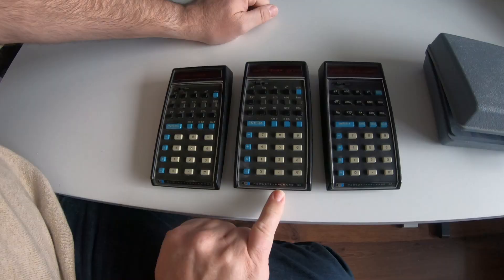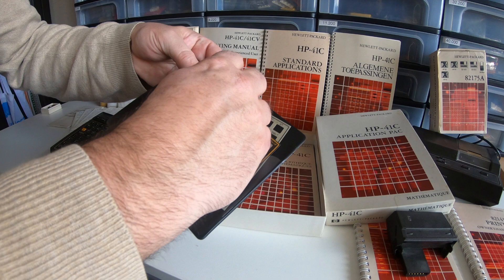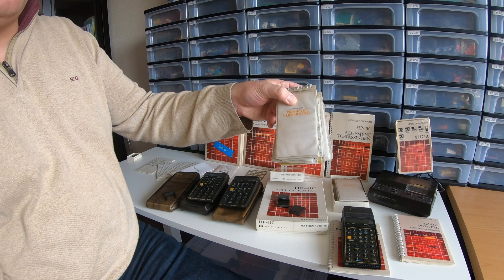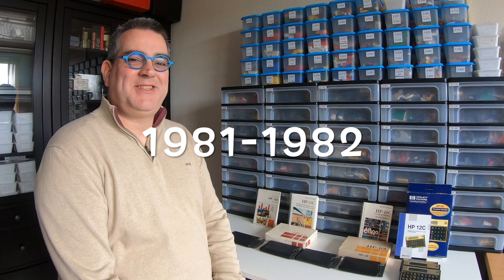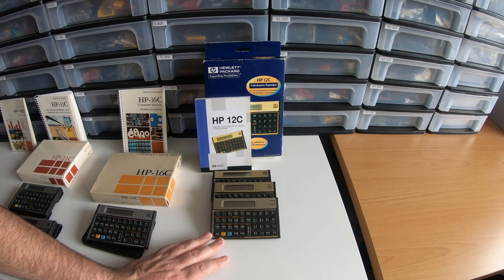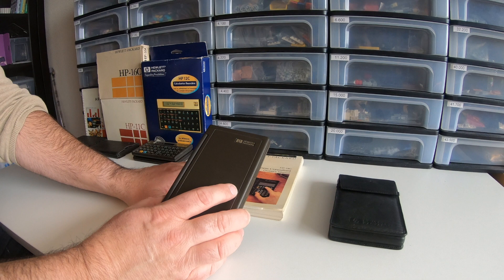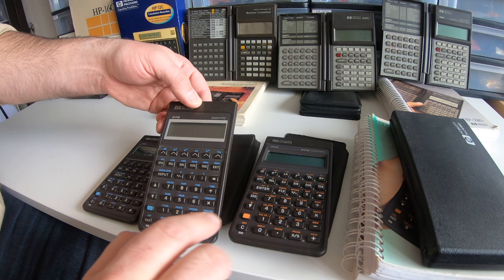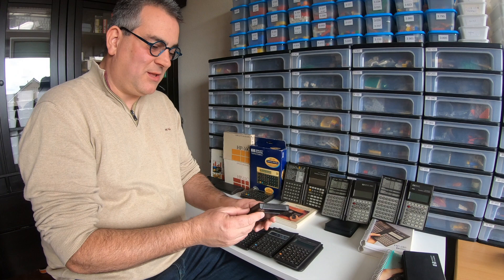Hewlett Packard LCD calculators collection 1979-1999 - Erix Collectables #71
Erix Collectables #71 - My great vintage HP Calculators collection - Second part is the LCD era. From 1979 to 1999, including the HP-41C, HP-16C, HP-28S, HP-48SX and all their related calculators.